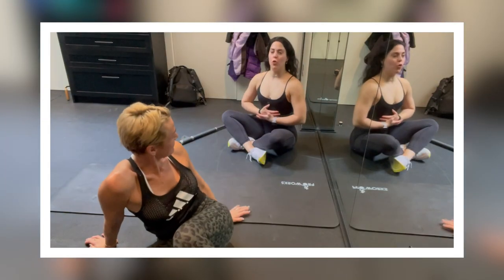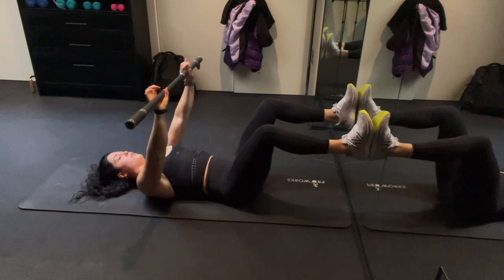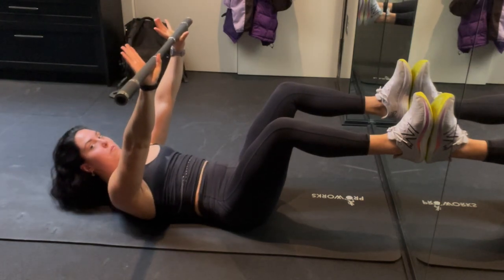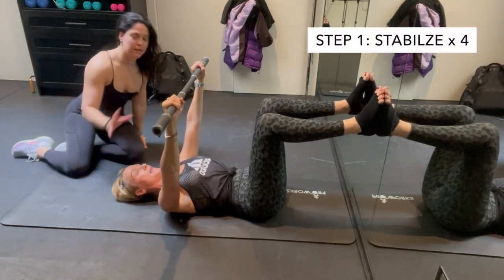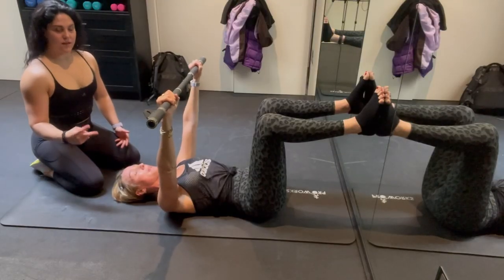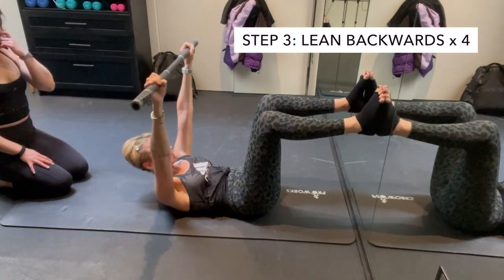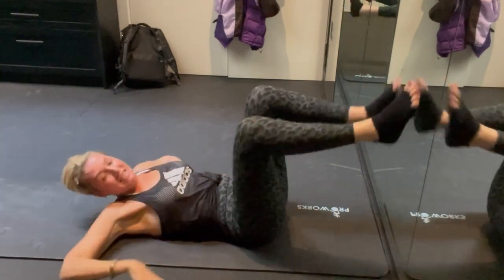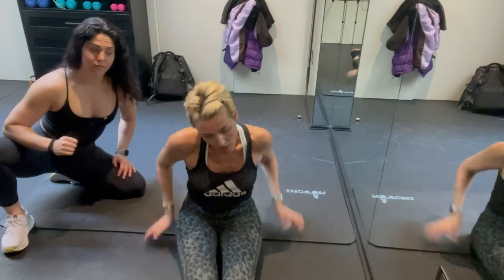5 Minute CORE and BACK Strengthening WORKOUT // The importance of BREATH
In this video, I share with you a 'Core and Breath Workout' I do with my amazing trainer Fran. This workout is perfect for strengthening your back and postural muscles and helps alleviate tension built up from sitting for long periods of time.

I will be sharing a lot more exercise videos with you, you'll find all them in the playlist, 'FITNESS WITH FRAN.'

** MEMORE TIP: if you don't have equipment at home, use 2 bottles of water as weights

⏰  TIMESTAMPS ⏰
0:00 Intro
0:23 Core and breath workout overview
0:38 Step 1: STABILIZE
0:58 Step 2: LIFT UPWARDS
1:19 STEP 3: LEAN BACKWARDS
1:43 Kelly's turn: Prep
1:58 Kelly's turn: Step 1 - Stabilize
2:36 Kelly's turn: Step 2 - Lift upwards
3:22 Kelly's turn: Step 3 - Lean backwards
4:25 Summary
4:56 Alternative weights if you don't have equipment

FITNESS & HEALTH - INTERNATIONAL LINKS:
Amazon UK:
Knee ice pack
TENS machine
Magnesium capsules
Magnesium spray
Fit Pro Rebounder
Rebounder Stability Bar
Knee Support
Hoka Arahi
Wrist weights
Leg pillow
Everlast Boxing Gloves

Amazon USA:
Knee ice pack
TEMS machine
Magnesium capsules
Magnesium spray
Fit Pro Rebounder
Rebounder Stability Bar
Knee Support
Hoka Arahi
Wrist weights (buy the 3 lbs each - 6 lbs pair)
Leg pillow
Ever Last Boxing Gloves

EQUIPMENT I USE TO SHOOT MY VIDEOS:

Amazon UK:
Small Clip-on LED light with phone holder
Larger LED Ring Light
Neewer two Large Professional Lights
Kelly's professional Canon Camera Powershot G7
Neewer 70 inch Aluminium Tripod
Additional Tripod

Amazon USA:
Additional Tripod

through these at no extra fee to you. These help me spend as much time
as possible dedicated to making content on Youtube :)
thank you for choosing my link! Kelly xx